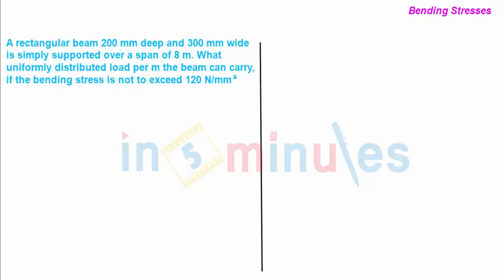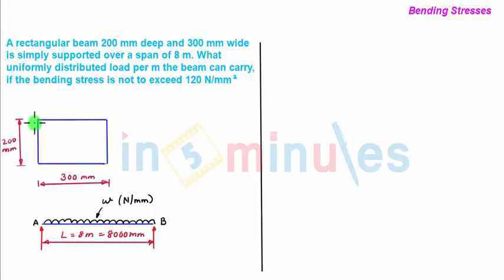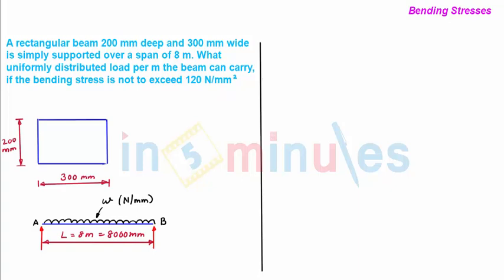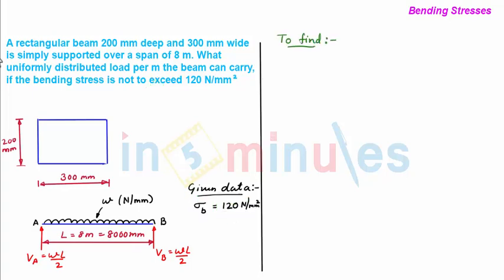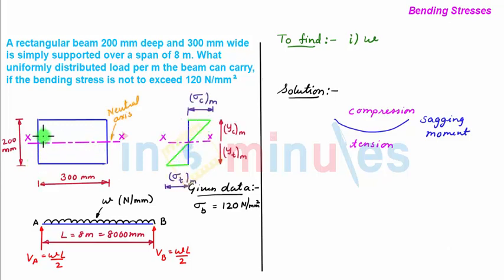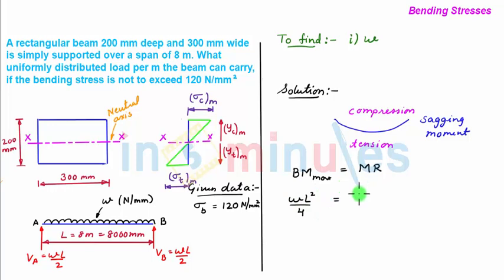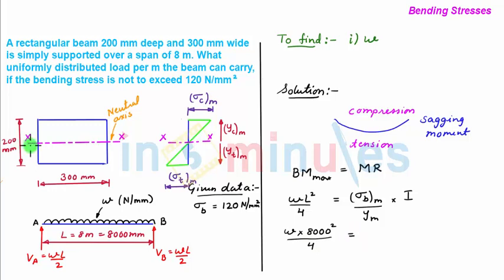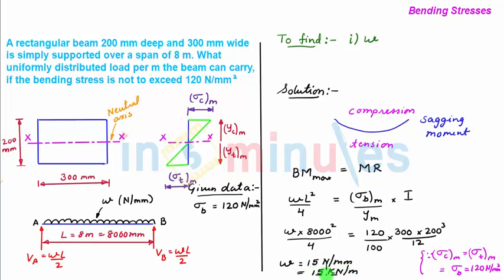Module3_Vid6_Bending Stress in Rectangular Section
In this video you will learn about Longest span of symmetrical section beam with uniformly distributed load for maximum bending stress.